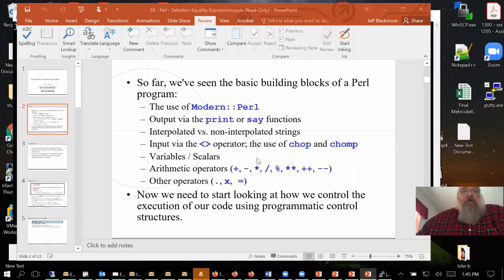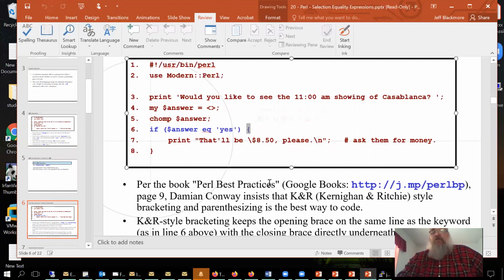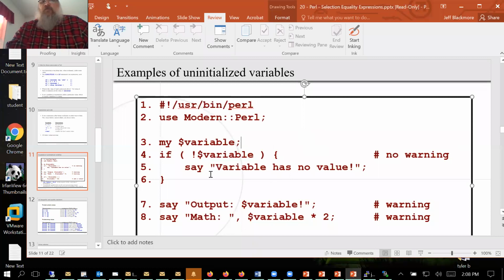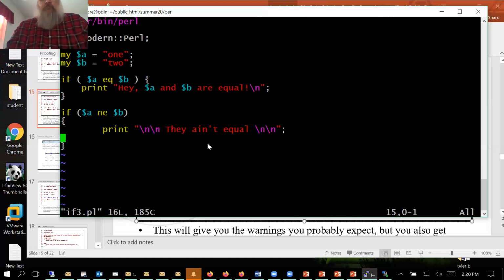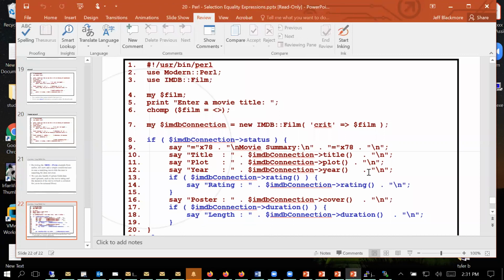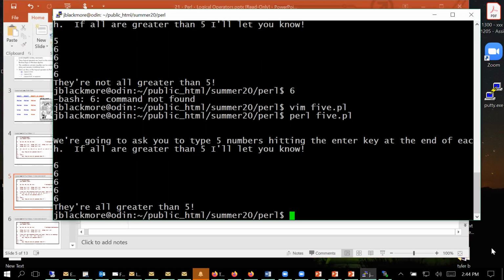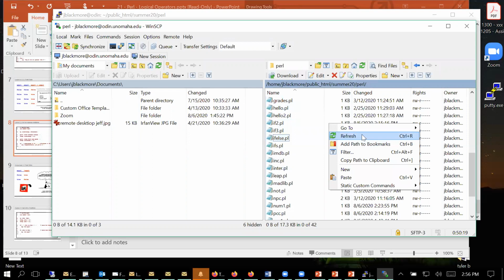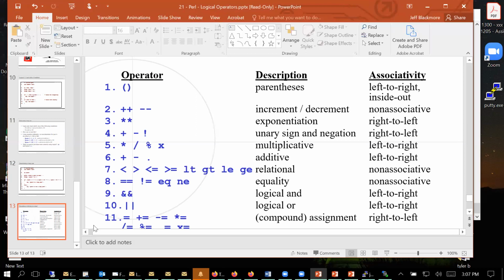If statement and inequalities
Slide sets 19 and 20, talking If statements and inequalities in Perl